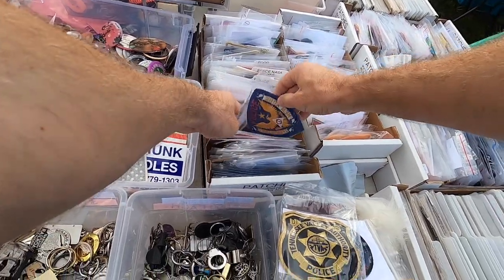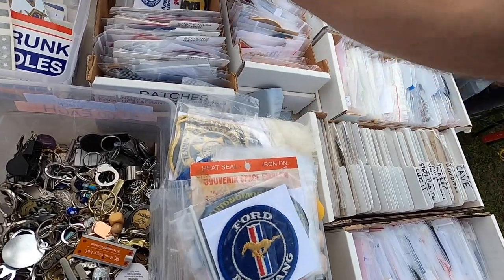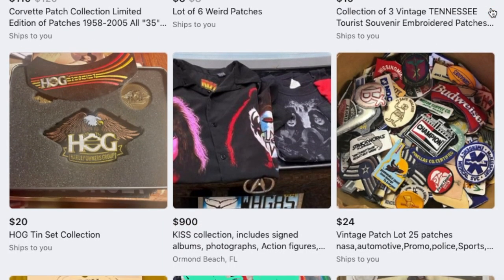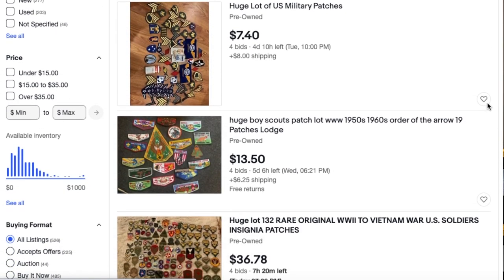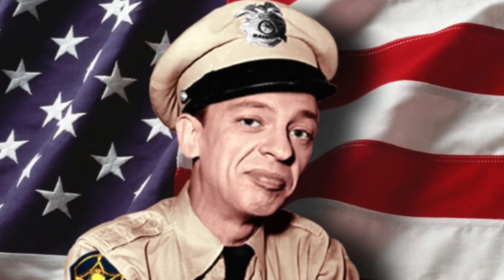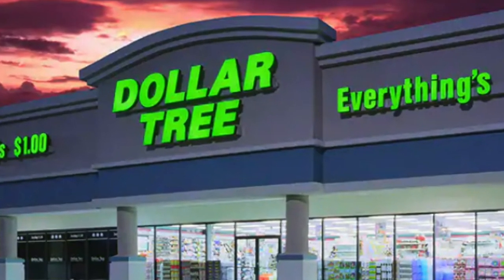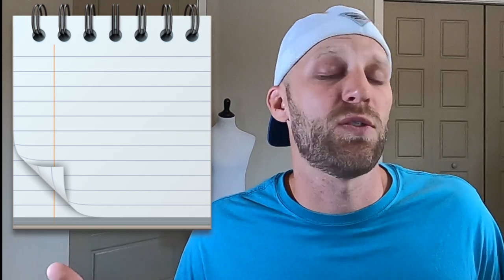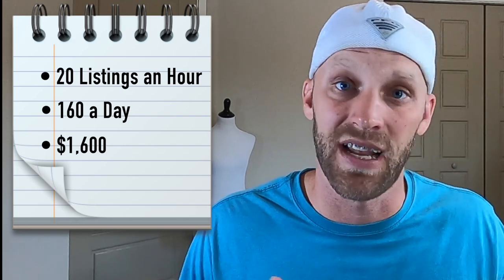How I Make Thousands of Dollars Selling Patches on eBay!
I just wanted to tell you guys about how I make great money selling patches on eBay! The way that I sell patches on eBay is so simple...anyone can do it!

In this video, I’ll teach you how I resell patches. I break down every step of my process and teach you how to scale an ecommerce business.

Let me know if you have any questions about selling patches in the comments down below!

~ Justin

Tape Gun
Packing Tape
Packing Tape Dispenser
Packing Paper Roll
Poly Mailers
Bubble Mailers
Shipping Scale
Package Reducer
My Favorite Packing Scissors
Bubble Wrap
Dymo 4XL Label Printer
Dymo 4XL Labels
Timecodes
0:00 - Intro
1:24 - Where to Source Patches to Resell
2:37 - What Types of Patches are Good to Sell
5:07 - How to Invest in Patches to Resell
6:24 - How to List Patches on eBay
8:27 - How to Keep Product Inventory
9:37 - How to Ship Patches
11:19 - Final Tips